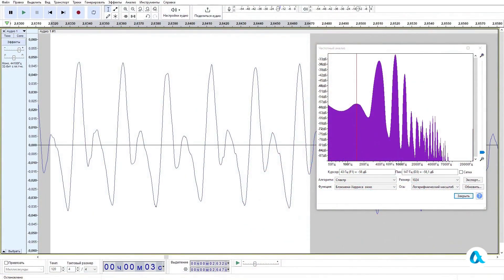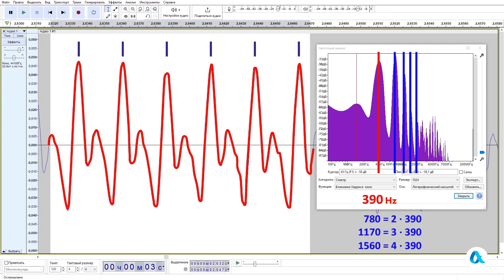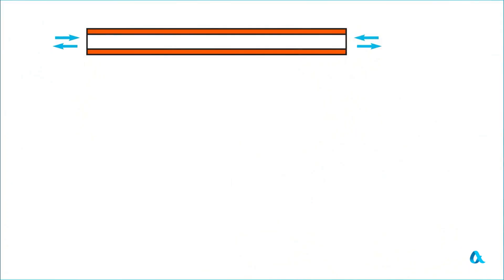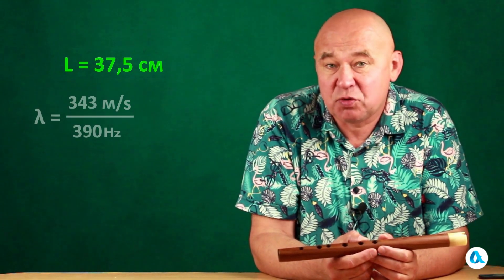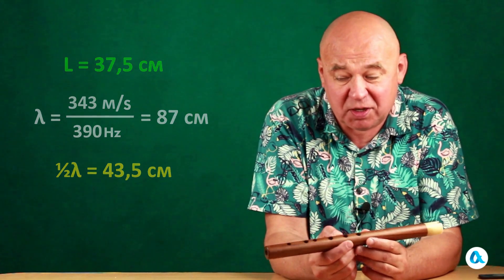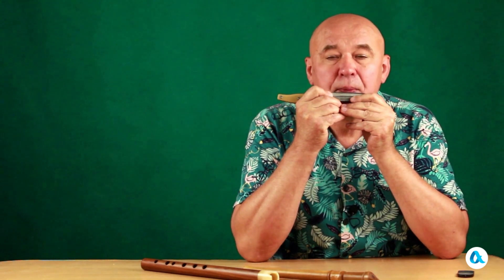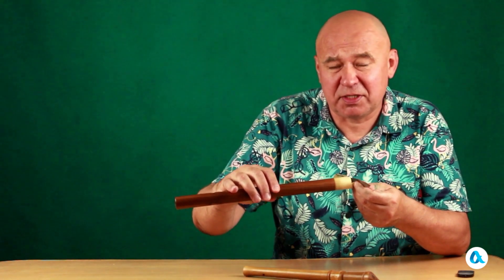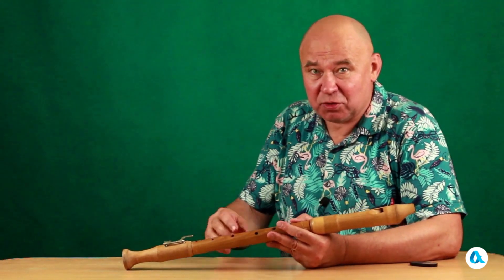Flute and self-oscillation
We explain how the frequency of the sound emitted by a flute is determined and how the energy of the air stream is converted into the energy of the natural vibrations of the air column.